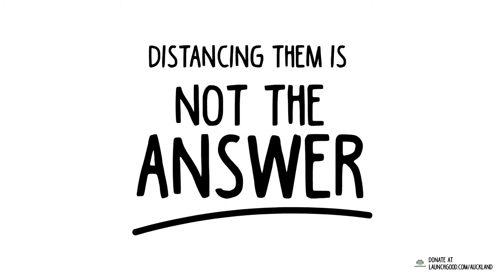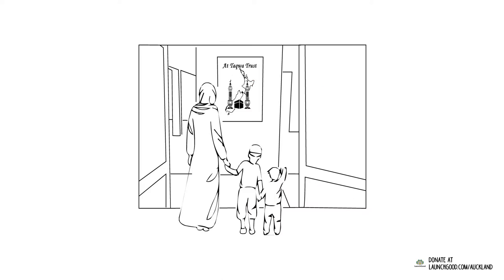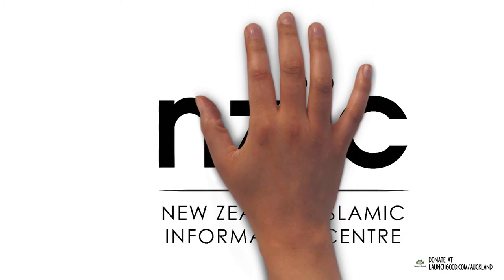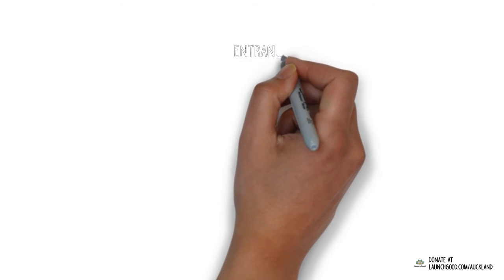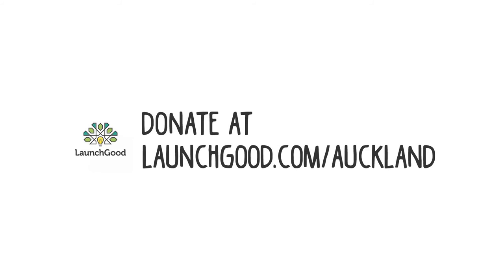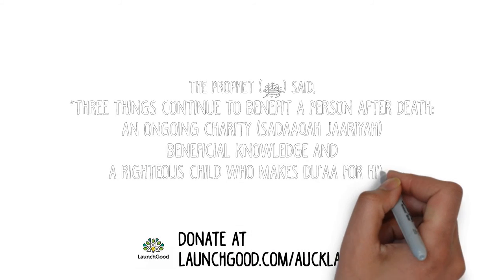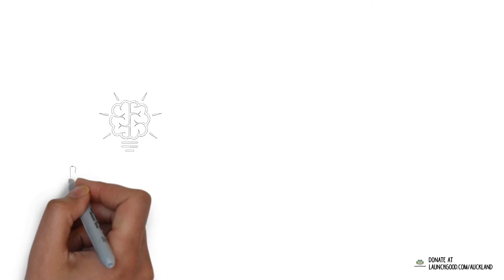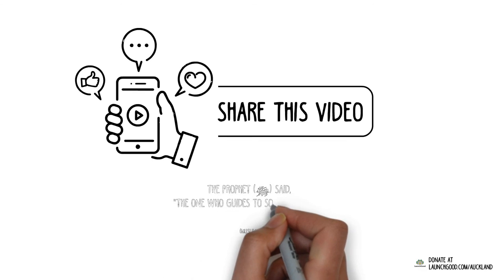Make the masjid a place where children and mothers thrive and feel a sense of belonging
Our masjid is running a crowdfunding campaign to create a safe, inclusive space for our growing Muslim population in Auckland, New Zealand, especially for our beloved sisters and children!
Jazaakumullaahu khairan.